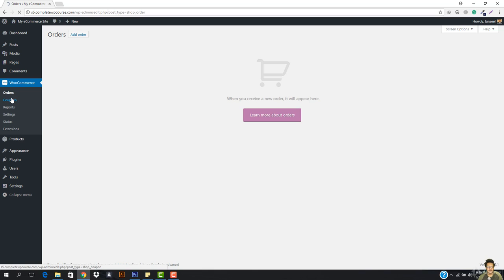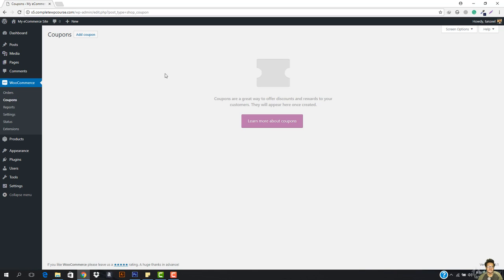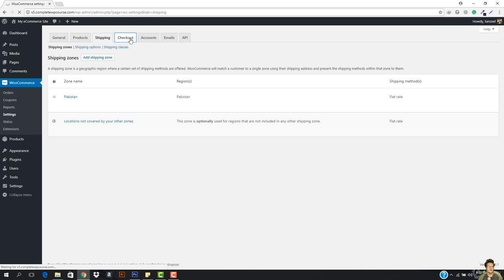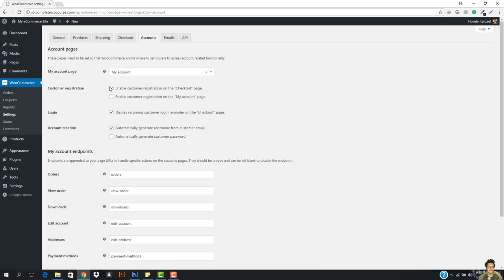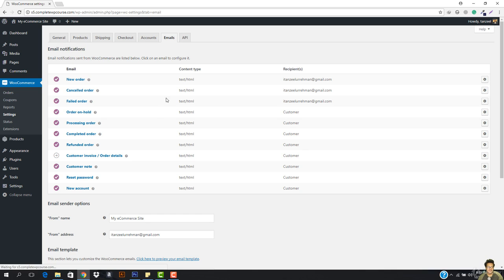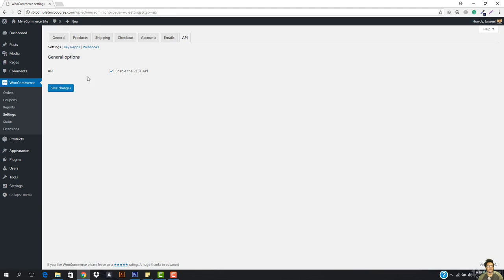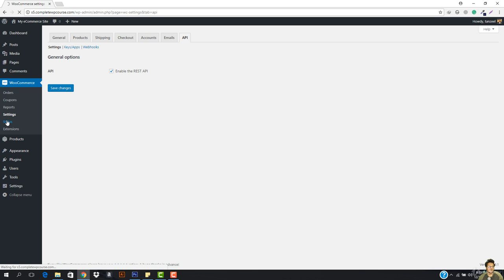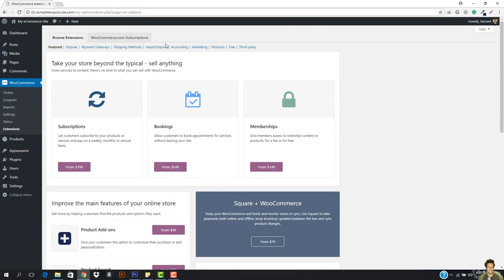Ch 4- Lecture 3- Overviewing the WooCommerce Plugin | Building WooCommerce Website